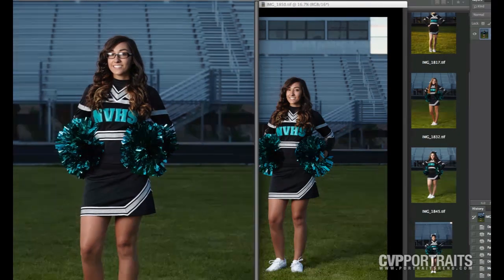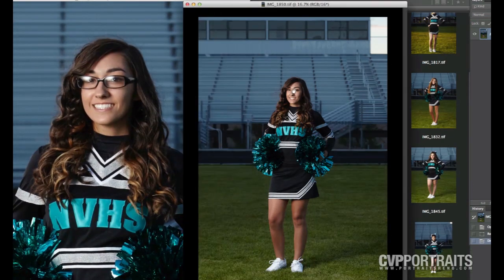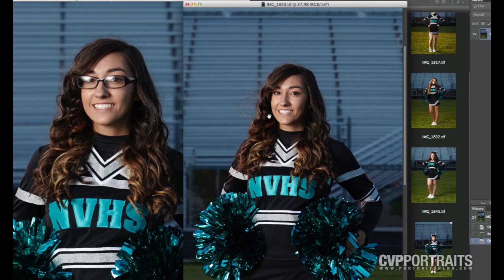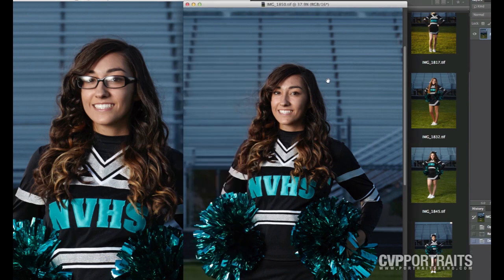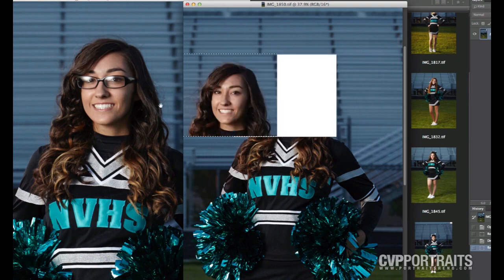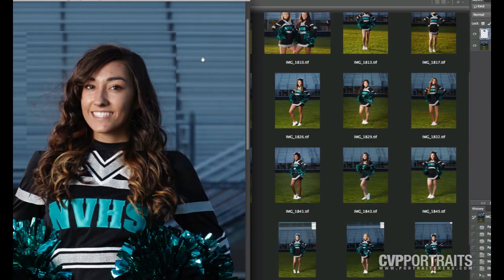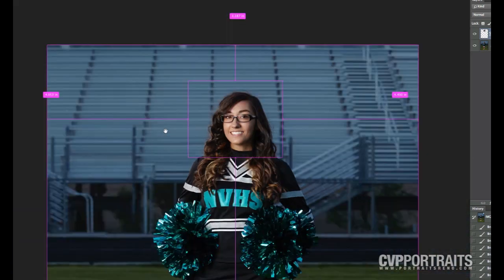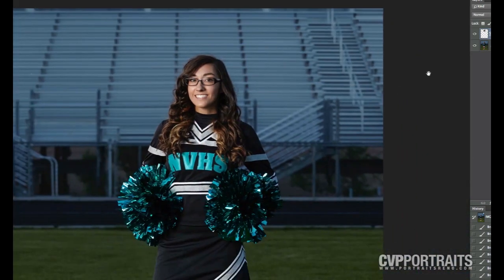Remove Glasses Reflection Quickly via Photoshop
This is a quick tip to show my method for removing reflections in glasses via Photoshop.